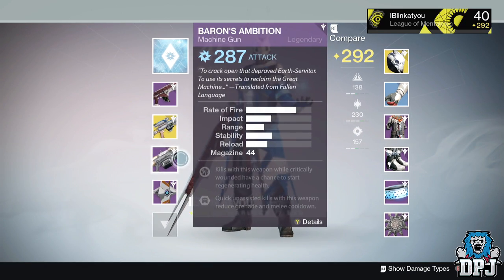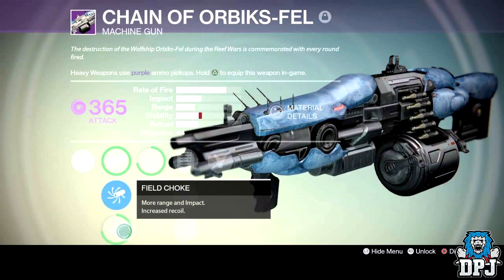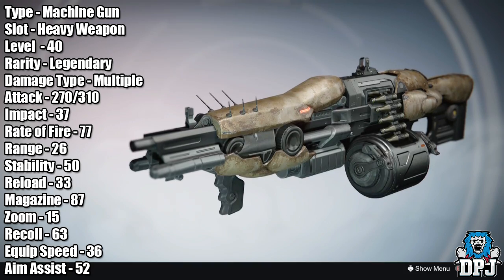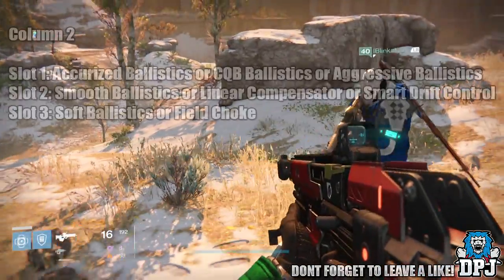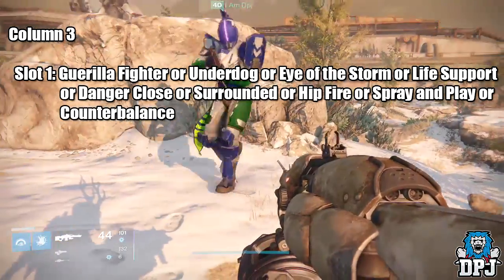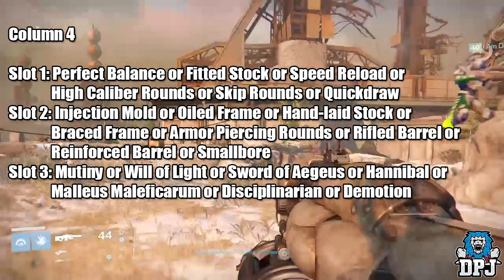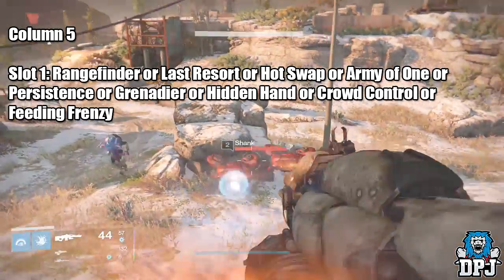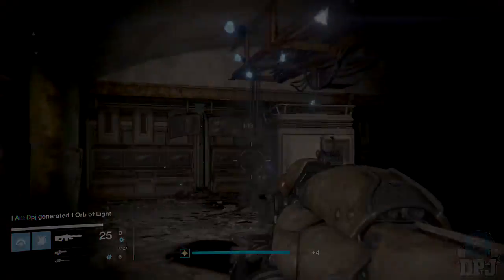Destiny: How To Get The BARON'S AMBITION (Year Two Chain Of Orbiks Fell?) - The Taken King